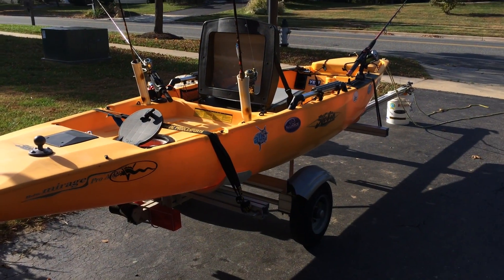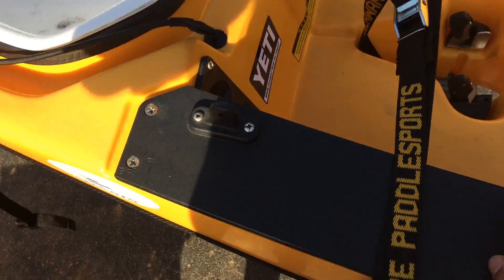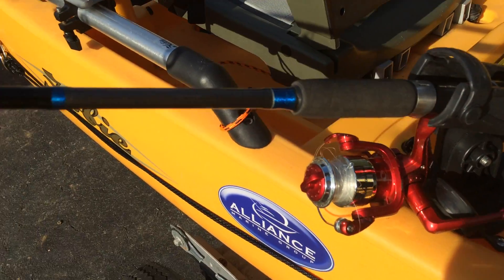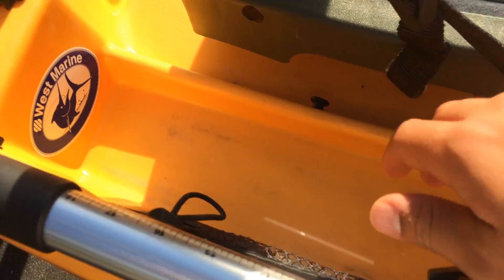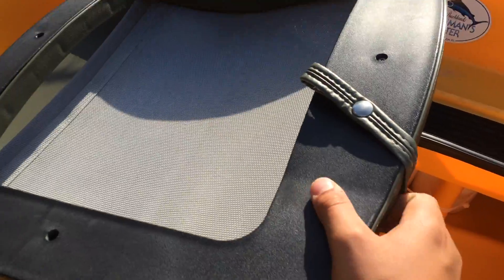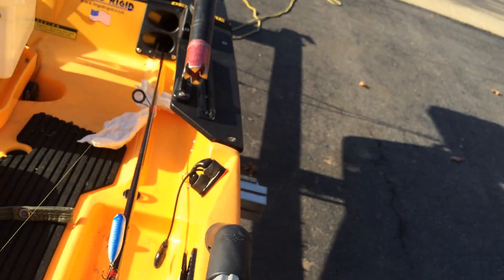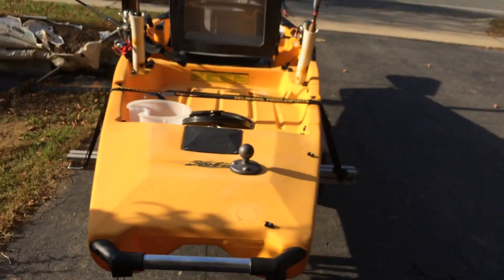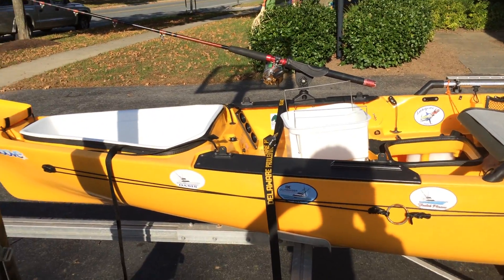Hobie pro angler14 walk through